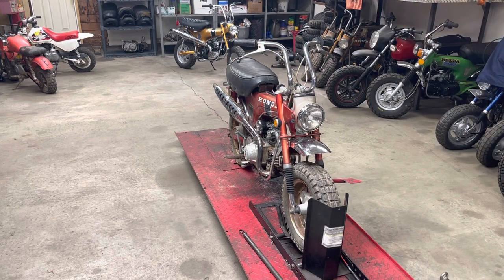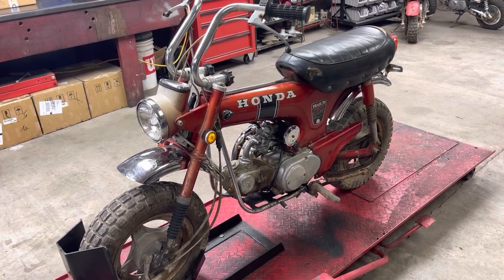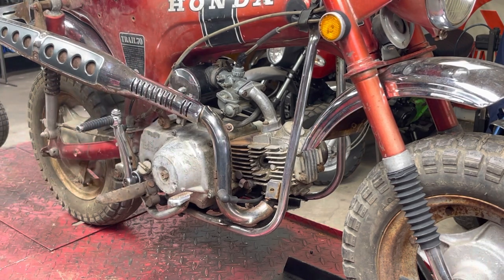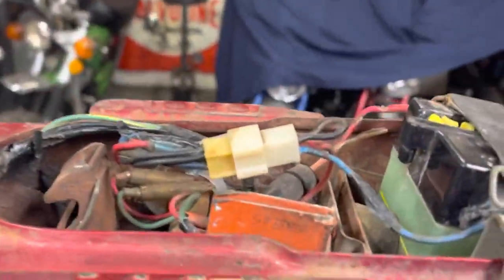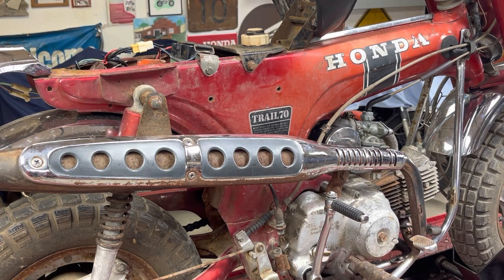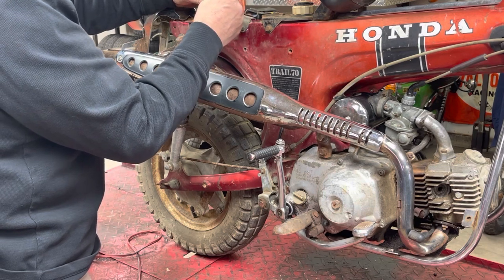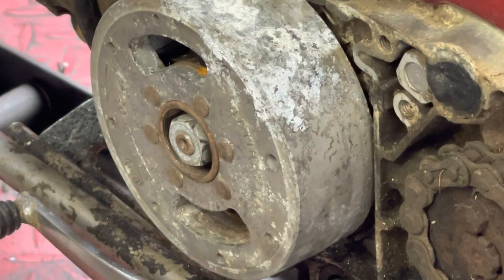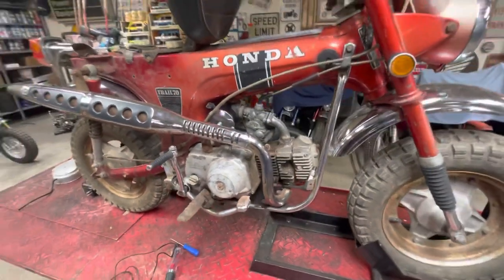Honda CT70 - no spark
This video walks thru the steps I took to diagnose a “no spark” issue.